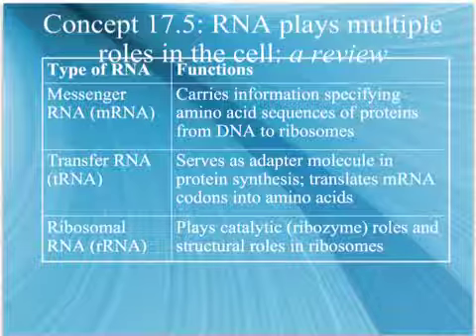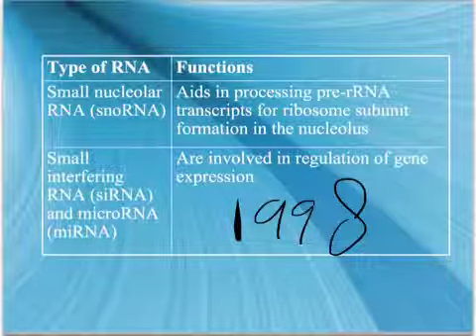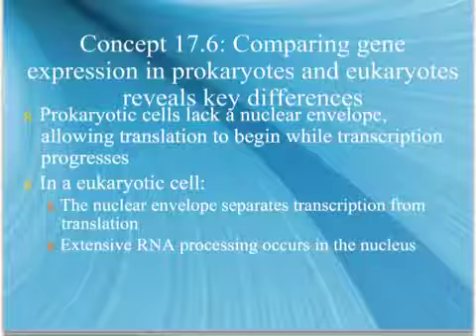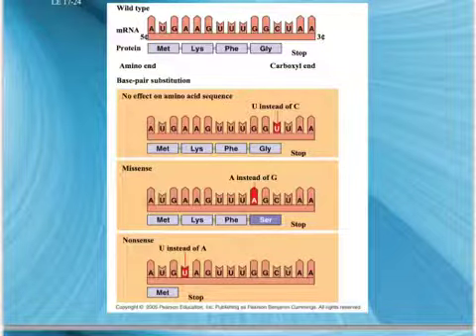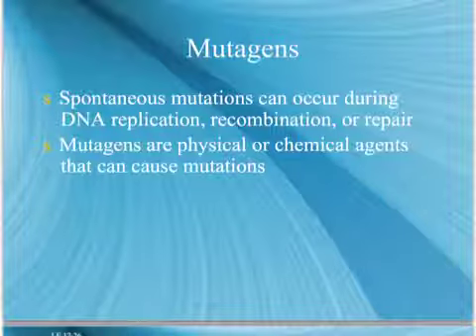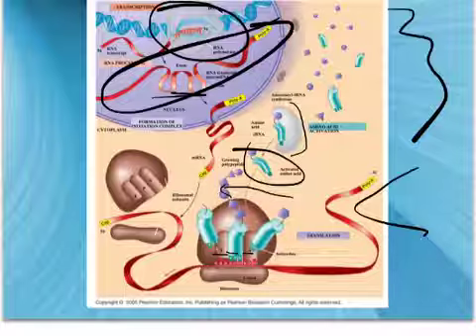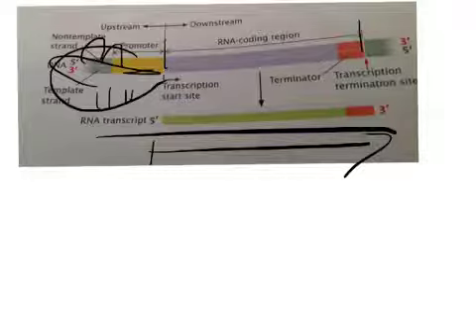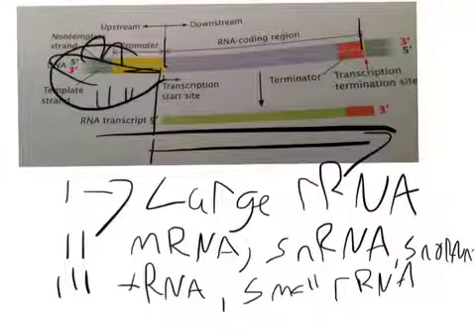Types of RNA and notes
Rna2